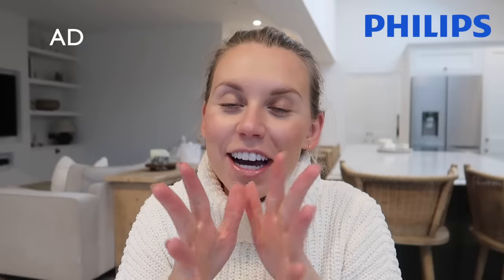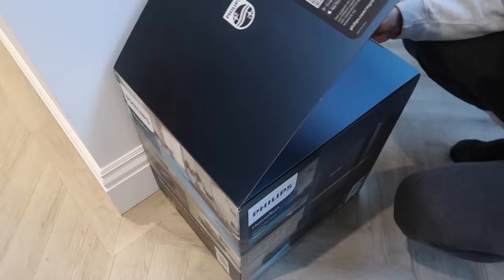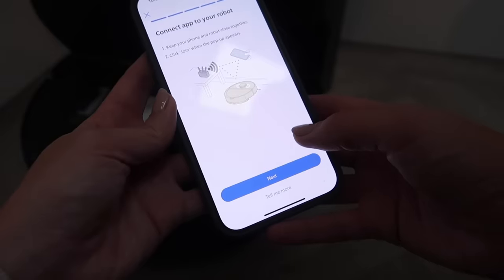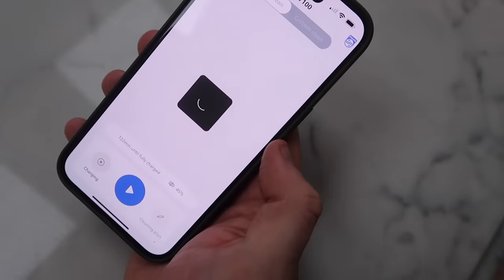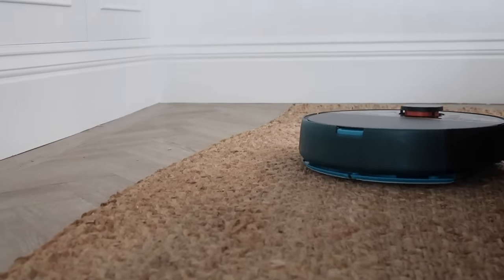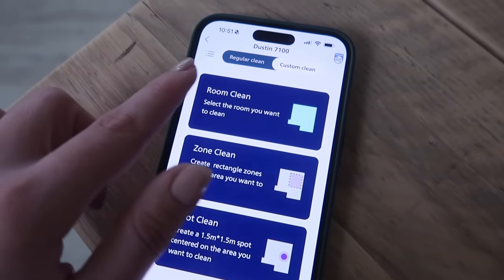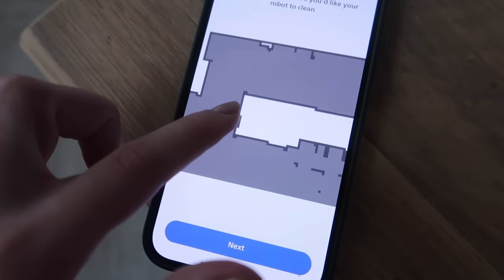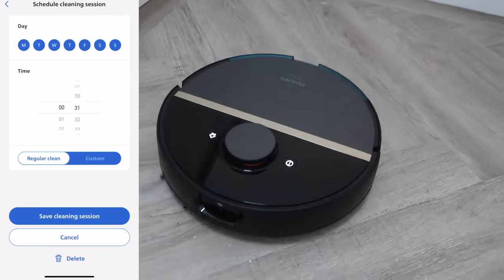VLOGMAS 5 - Christmas Markets & Festive Speed Clean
HOUSE CLEANING VLOG Shop Philips HomeRun 7000 Series Vacuum Robot